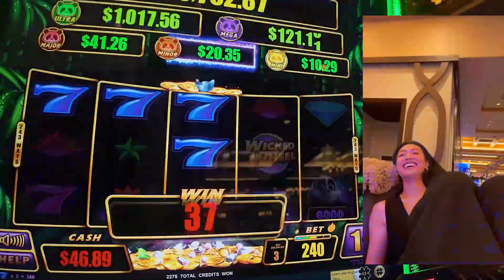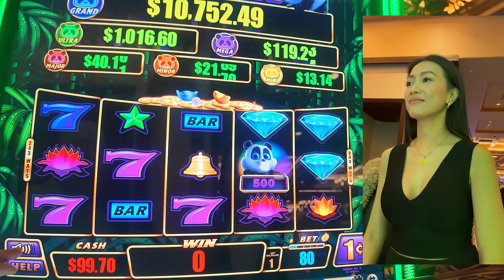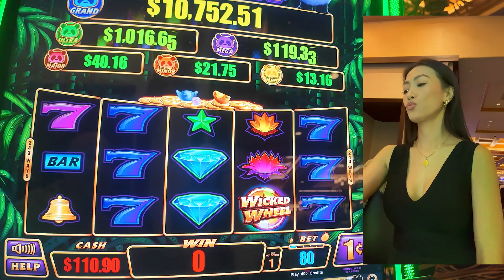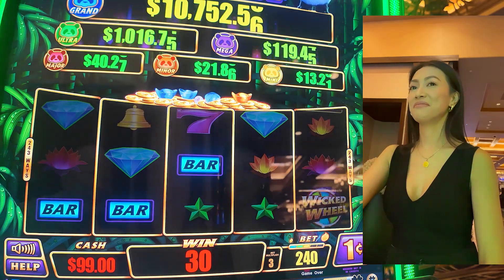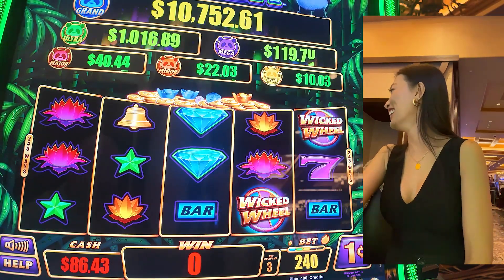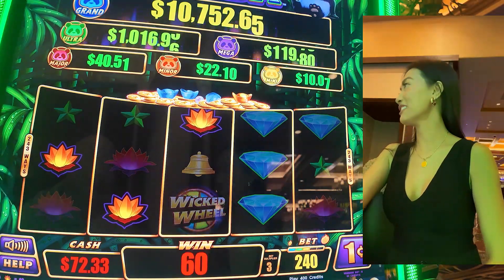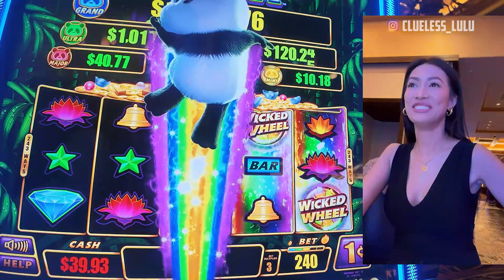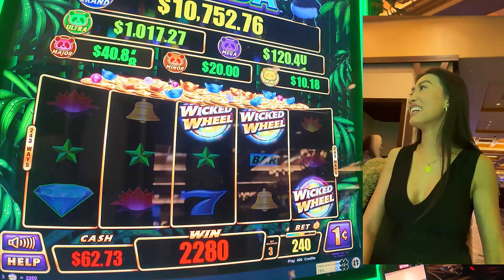Vegas Slots - Panda Dance Raining Down Coins Jackpot!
This was so fun, and so stressful!